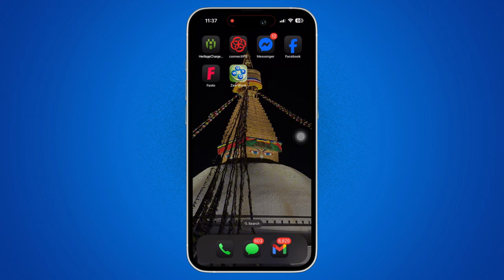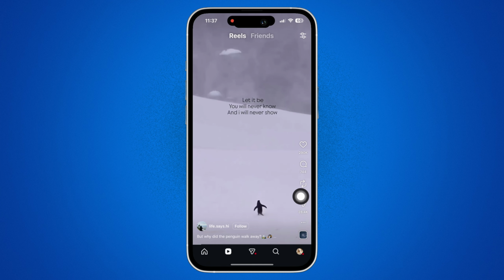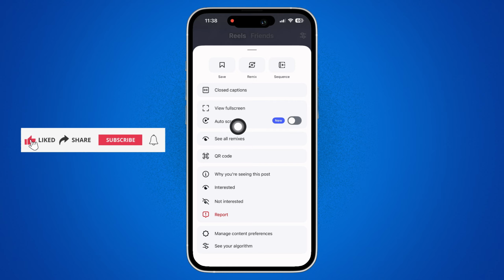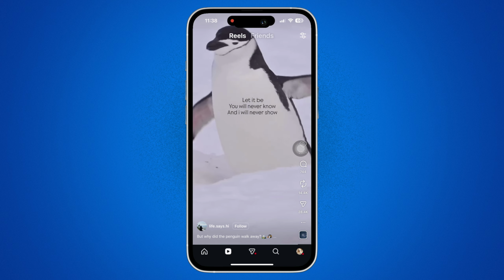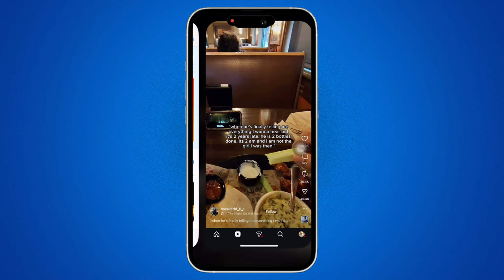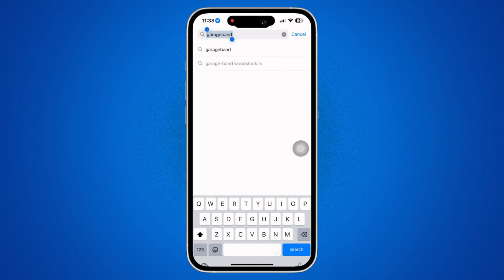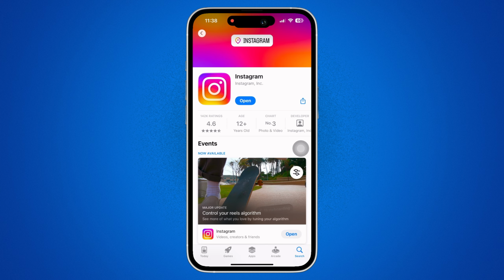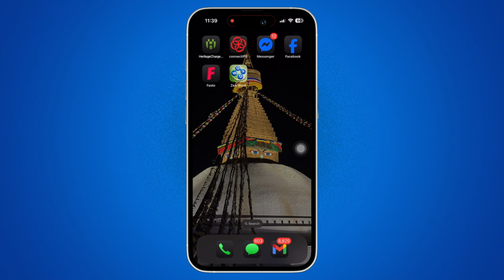How to Auto Scroll on Instagram Reels Autoplay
Tired of manually swiping through your feed? 📱✨ In this updated 2026 Guide, I’ll show you how to enable the highly-requested Auto Scroll feature on Instagram Reels. Whether you're multitasking, eating, or just want a hands-free binge-watching session, this native "Autoplay" setting is a total game-changer.

In this video, we walk through the latest 2026 interface to help you find the hidden toggle and what to do if the feature hasn't appeared on your account yet.

🚀 What You’ll Learn in This Video:
✅ How to enable Auto Scroll natively within the Reels player

✅ Step-by-step walkthrough of the new 2026 three-dot menu

✅ Hands-free viewing: How to set up continuous playback for Reels

✅ Troubleshooting: Why the "Auto-scroll" button might be missing and how to fix it

✅ Accessibility Hacks: Alternative ways to auto-swipe if you don't have the update yet

📌 Chapters:
0:00 - Introduction: The End of Manual Swiping!

0:25 - How to Auto Scroll on Instagram Reels Autoplay